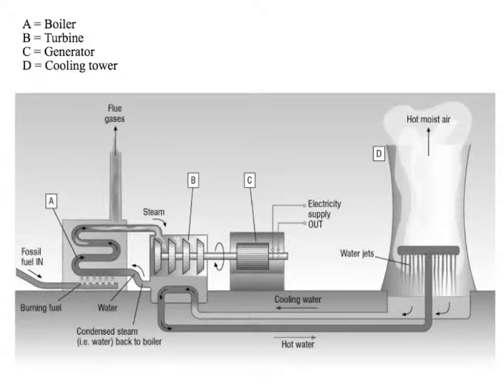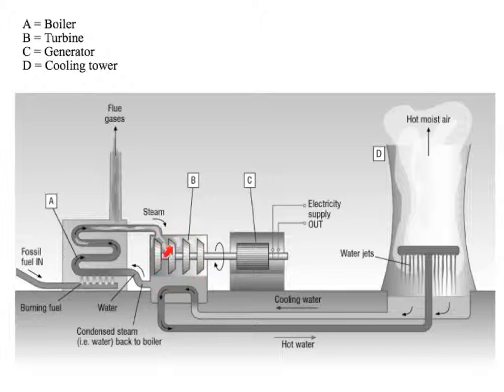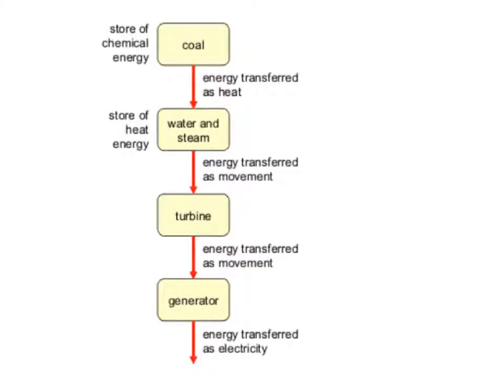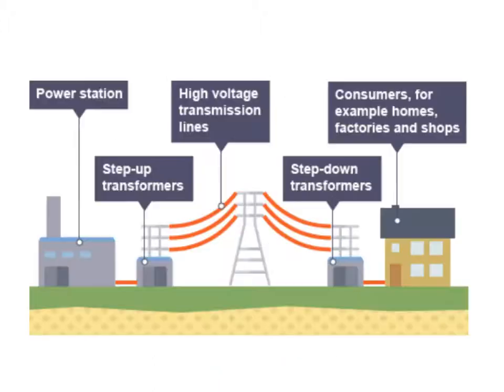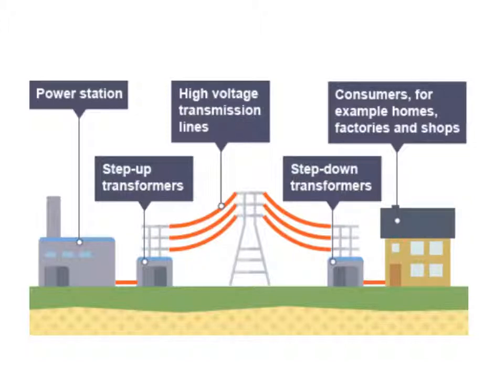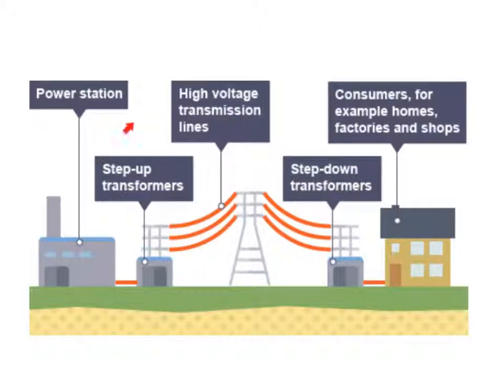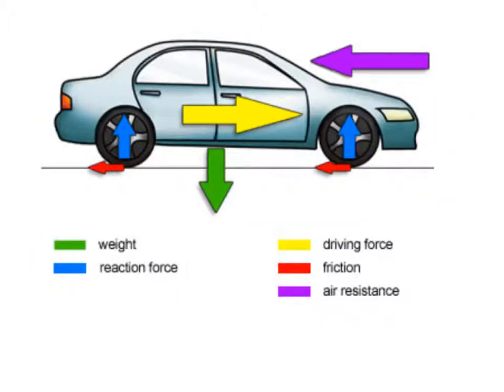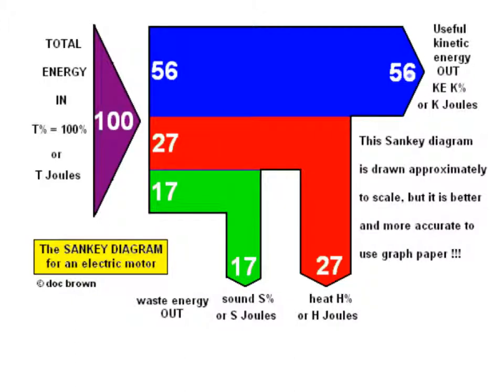Energy transfer (power station and car)